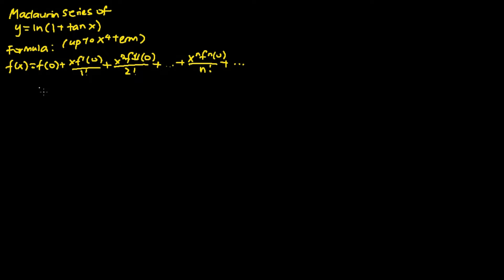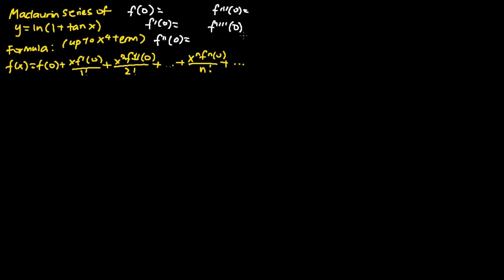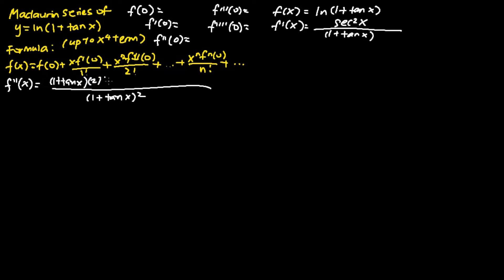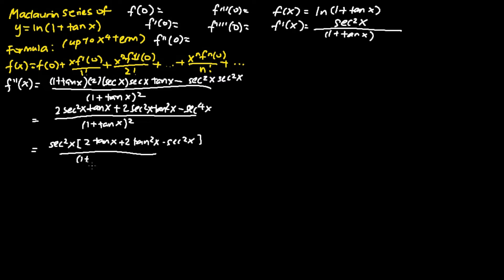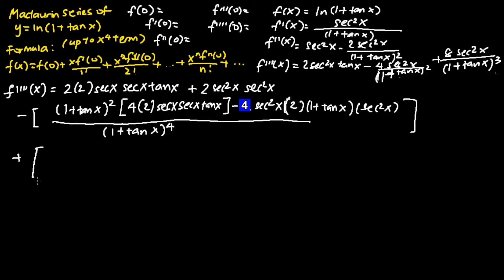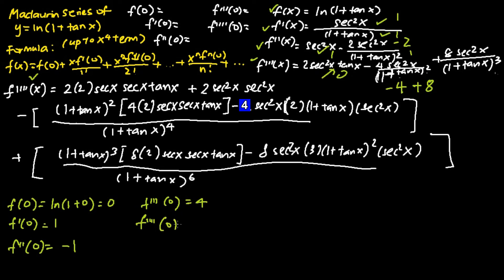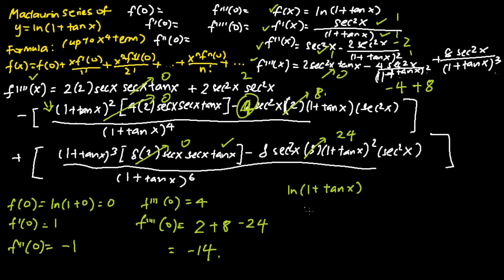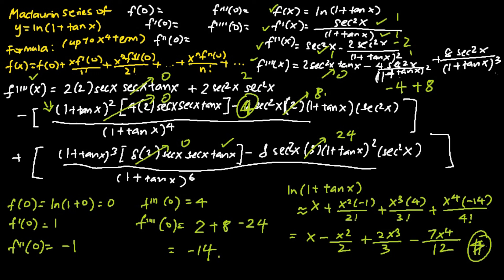Maclaurin series of ln(1+tanx)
Maclaurin series of ln(1+tanx) (up to x^4 term)

Maclaurin series of ln(1+tanx) (up to x^4 term) - this video teaches us how to perform the Maclaurin series of ln(1+tanx) (up to x^4 term)